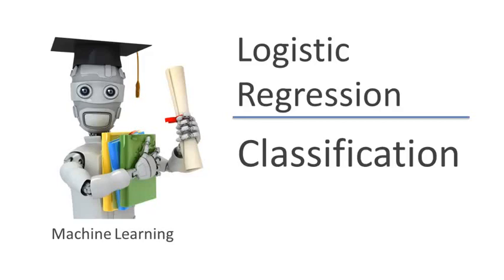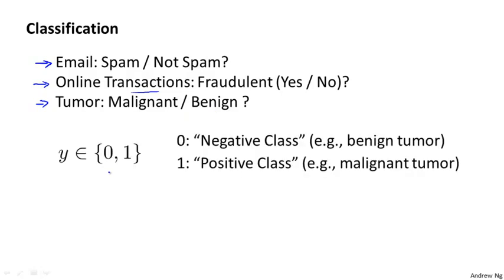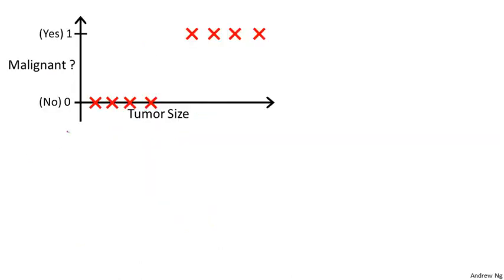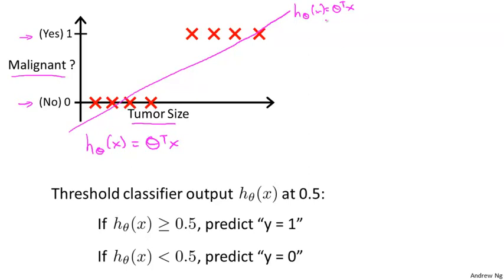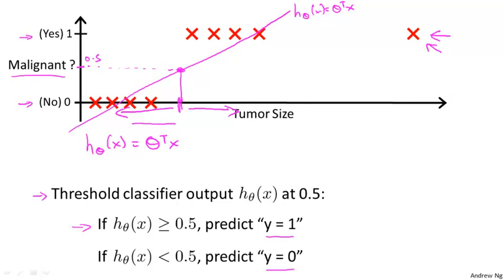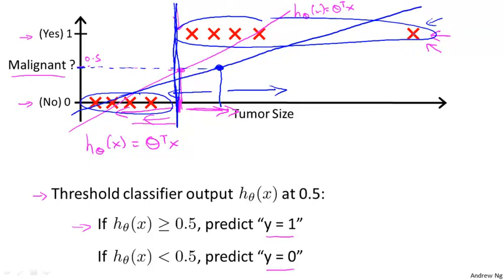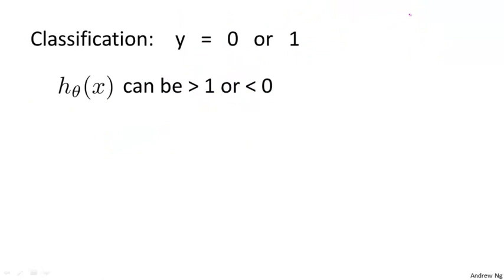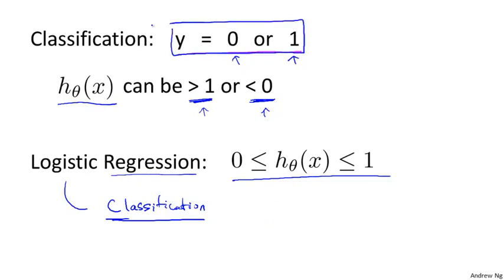06 1 LogisticRegression Classification